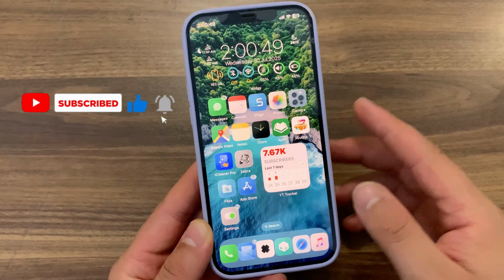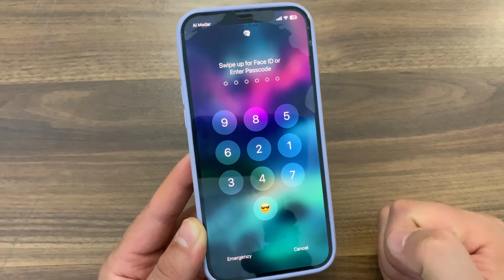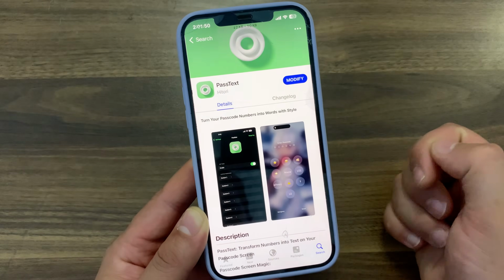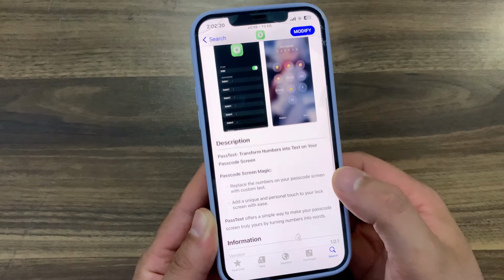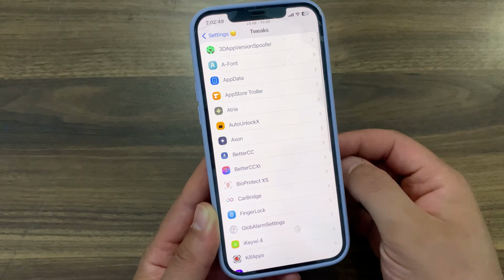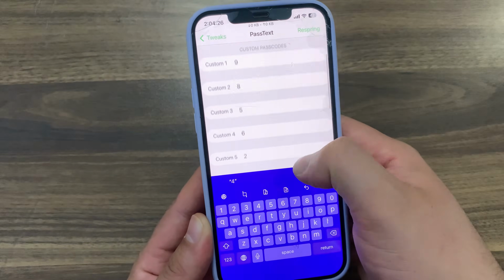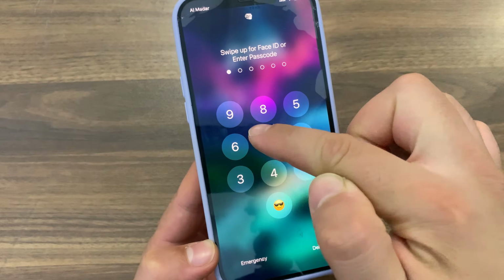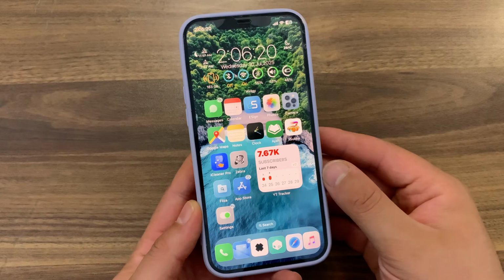Must Have Jailbreak Tweak! Part 78 | Replace Passcode Numbers with Emojis & Text! iOS Customization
Unlock a whole new level of iPhone customization with PassText – the free jailbreak tweak that lets you replace the numbers on your Lock Screen passcode keypad with custom text or emojis! 🎨 PassText is perfect if you love personalizing your device or want to make your Lock Screen truly stand out. It’s simple, free, and totally safe for your passcode function.

In this video, I’ll show you:
✅ How PassText works and what makes it unique
✅ Step-by-step installation guide via the Havoc repo
✅ How to enable and customize font size, text, and emojis
✅ Fun ways to personalize your iPhone & prank friends!

📱 Works on jailbroken iOS devices
💡 Customize your Lock Screen and surprise your friends today!

More 🙂
My eBay store